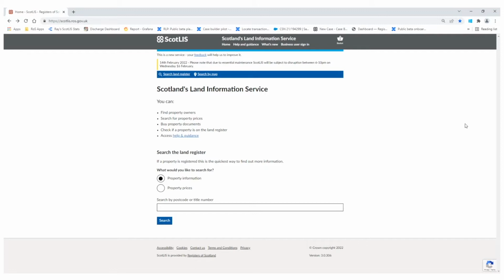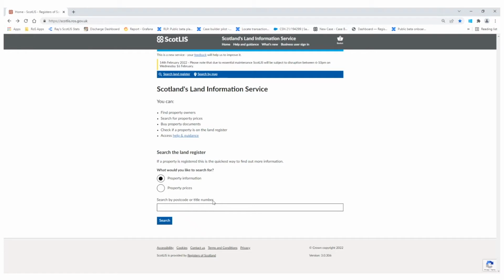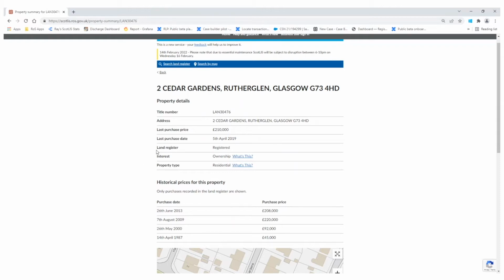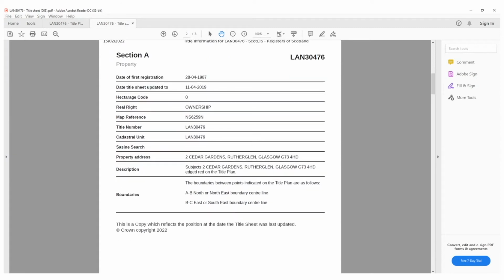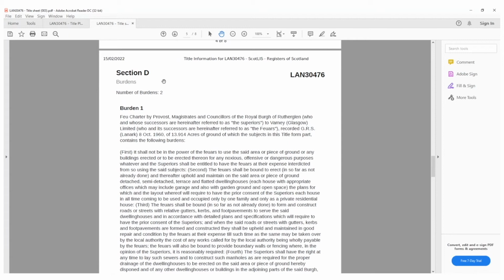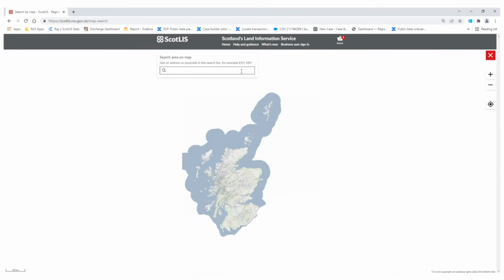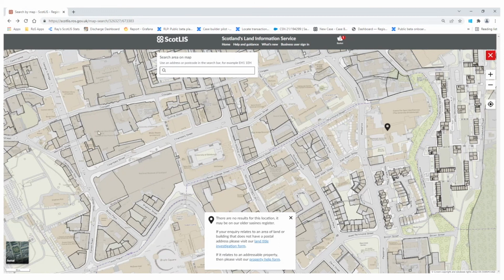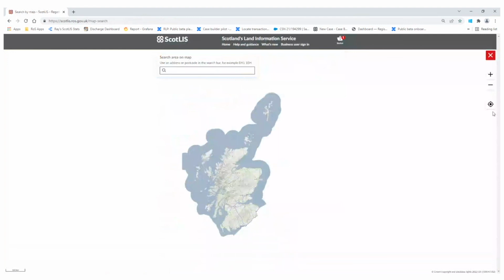Webinar | ScotLIS Public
Aimed at public users of ScotLIS, this recording gives an overview of the key features to enable you to get the most out of the service. During this session you will discover the free features of ScotLIS available to the general public, including, access to the land register, searching for property prices, buying property documents and more.